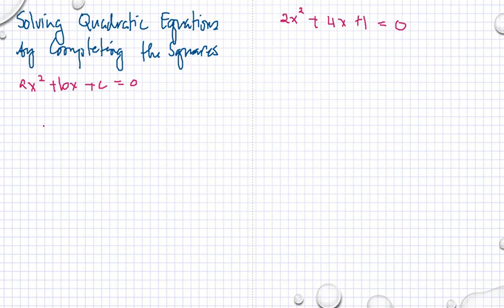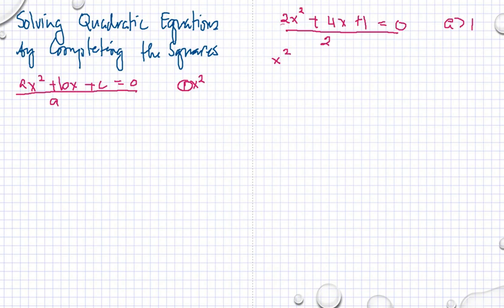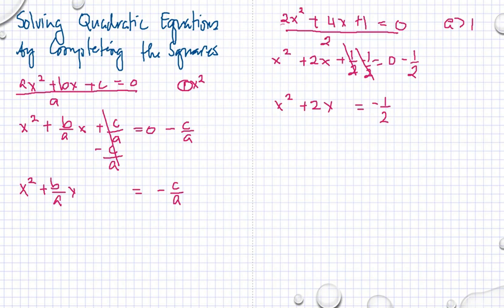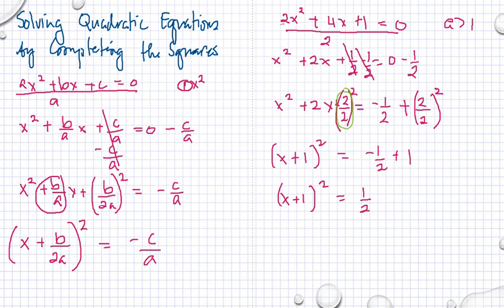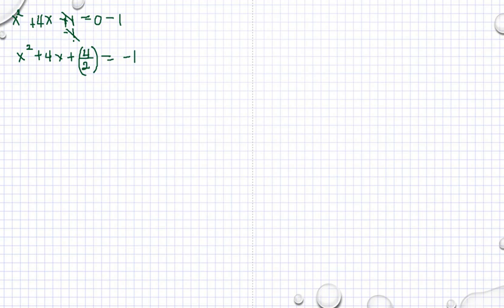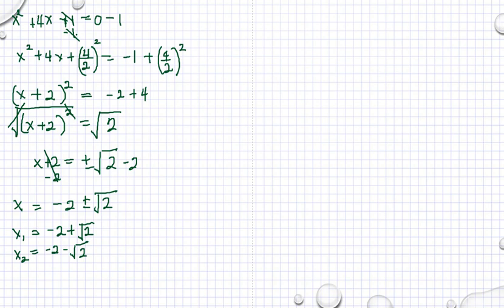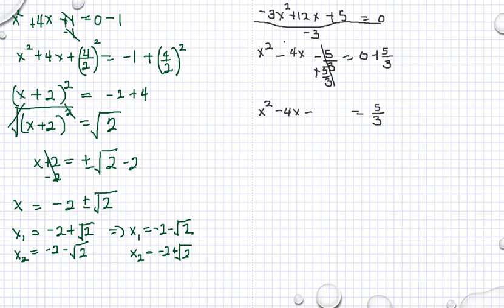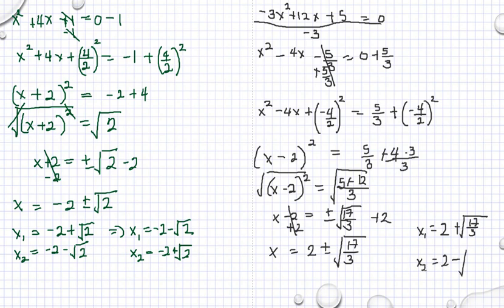PRC LET Reviewer Solving Quadratic Equations Completing the Square part 1